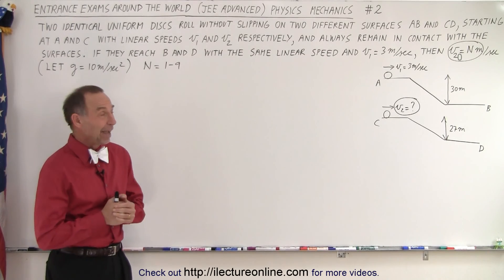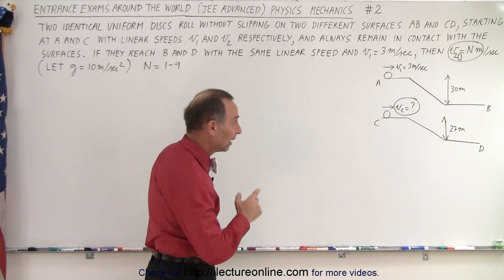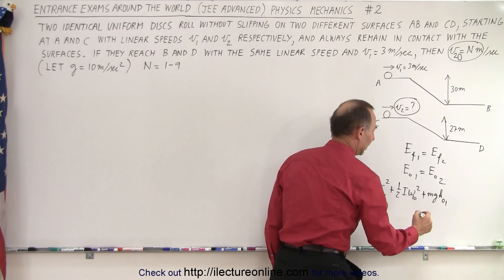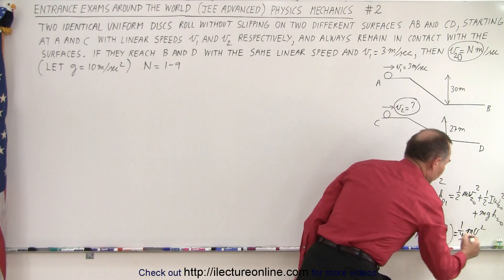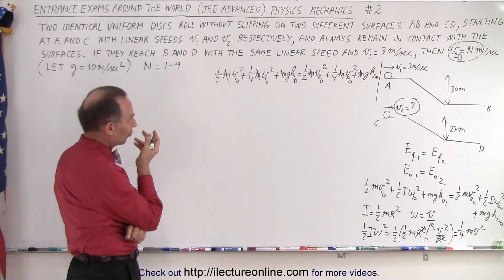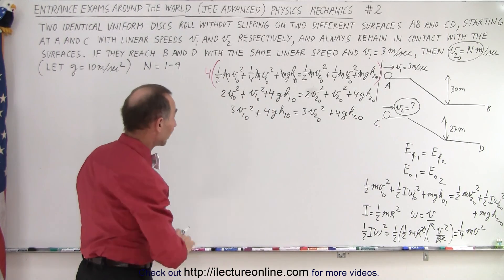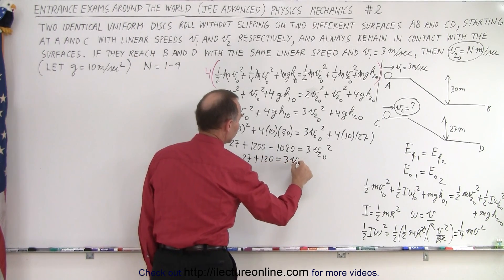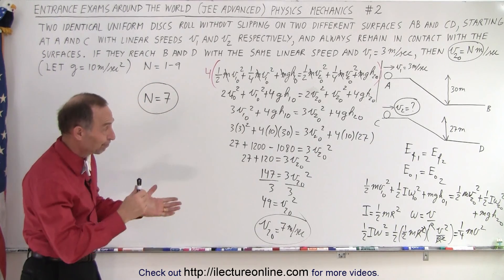JEE Advanced Physics 2015 Paper 1 #4 (#2) Energy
Given: Two identical uniform discs roll without slipping on 2 different surfaces AB and CD. Starting at A and C the discs rolls with initial velocity v1=3m/s and v2=?m/s, respectively. Both discs have the same linear speed at point B and D.
Find: v2=?m/s let N=? (N can be any number between 1 and 9, inclusively.)